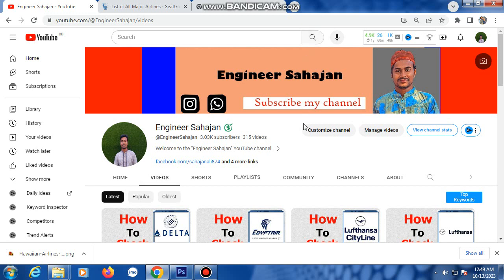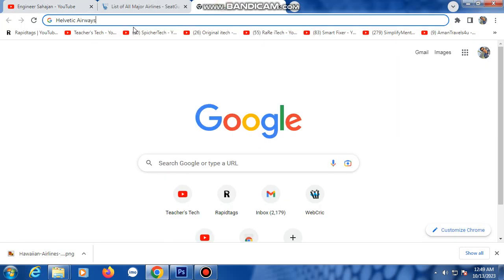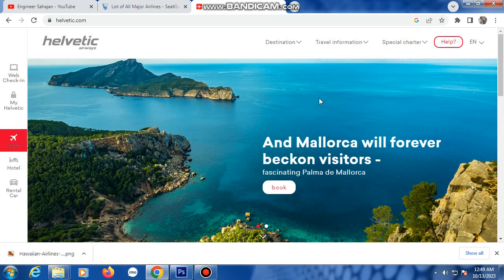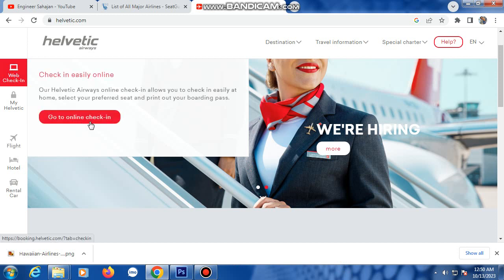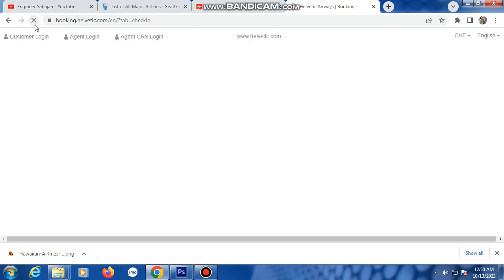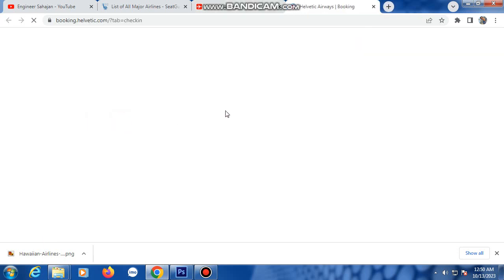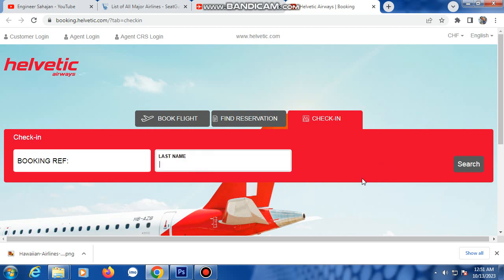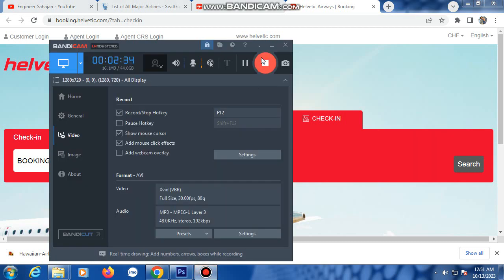helvetic online check in system || how to check in helvetic || helvetic airlines